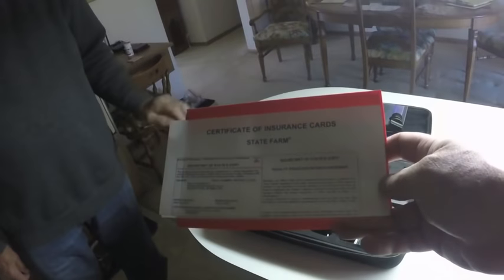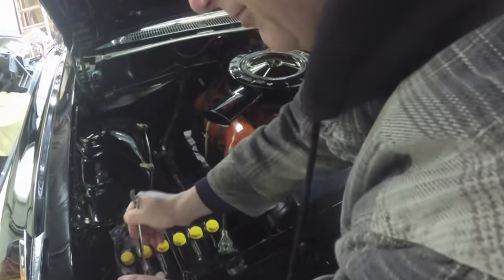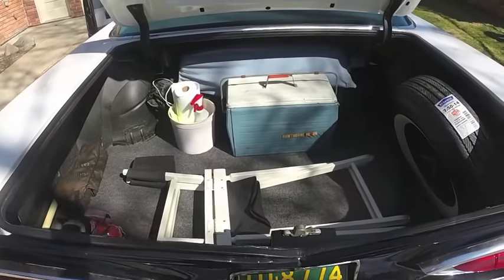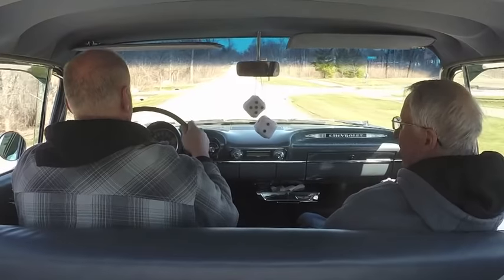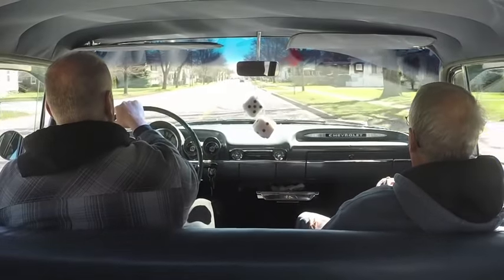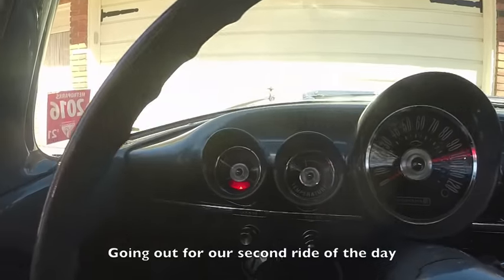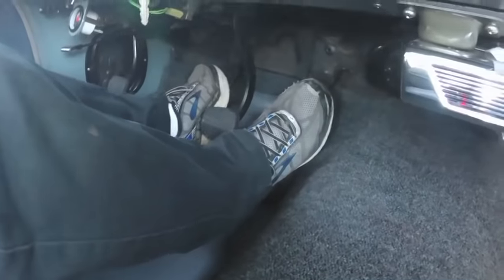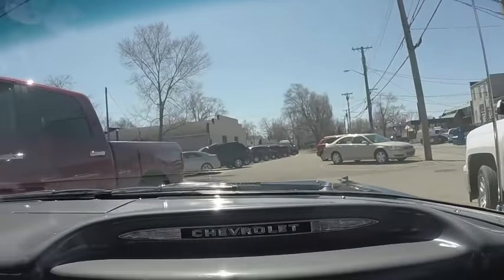First start and ride in 1959 Chevrolet for 2016 with Dad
Got the 59 Bel Air out for the first time of the year. Took it out for a nice run with Dad. Talked about the car during the ride. See my other videos about the car.

Sorry about the rough Michigan roads.